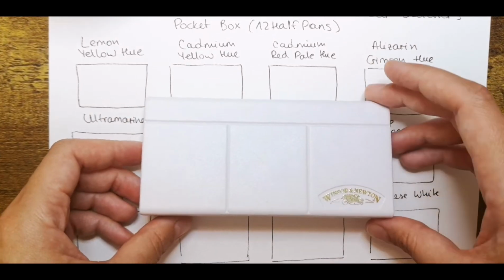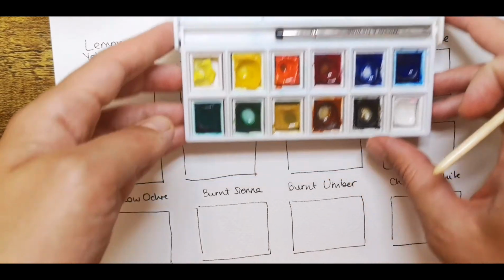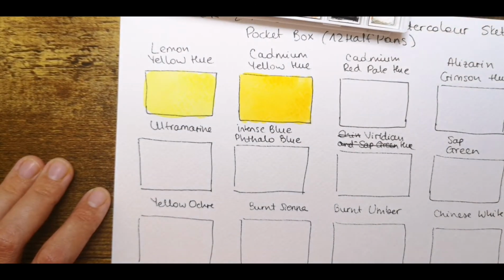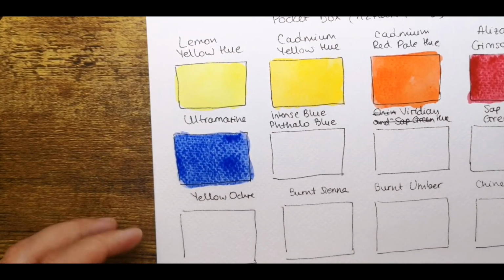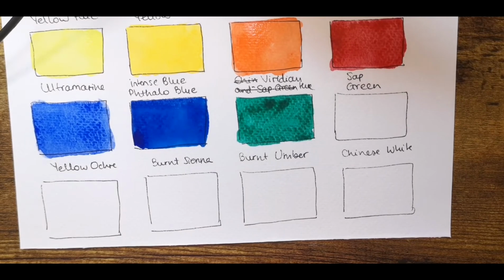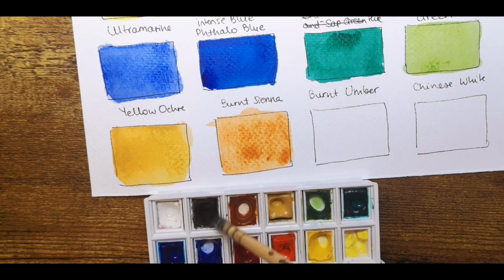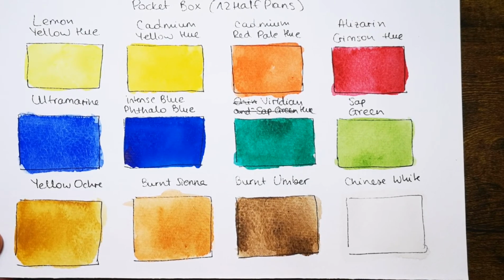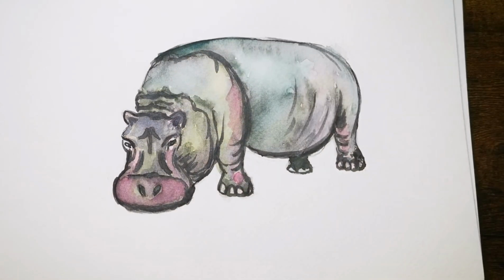Winsor and Newton Cotman 12 half pans watercolors review.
Hi guys! Today I want to share with you my thoughts and experience working with this watercolor palette.

This pocket - sized set of watercolors includes an integrated palette and brush. This set of 12 half - pan Winsor and Newton Cotman watercolors is a convenient pocket box and an excellent introduction to Cotman watercolors.
These watercolors are a perfect addition for those who want to practice Urban Sketching.

Some of the art supplies I recommend for Urban sketching:
► Watercolors Winsor & Newton
► Sakura Black Pigma Micron Pen

ABOUT ME

I am an illustrator and watercolourist, for more than 3 years art teacher. I discovered my passion for painting with red wine several years ago, and now share my knowledge with enthusiasts.
I taught more than 3000 people worldwide to paint with red wine. Companies like AirBnB, Squarespace, Dropbox, Pinterest, Visa etc joined the experience.

- Two video tutorials or commented demo in real time per month
- One step-by-step illustration per month
- A new post every two weeks (materials, recommendations...)
- Digital downloads once a month
- Personal comments on your exercises uploaded to the community.